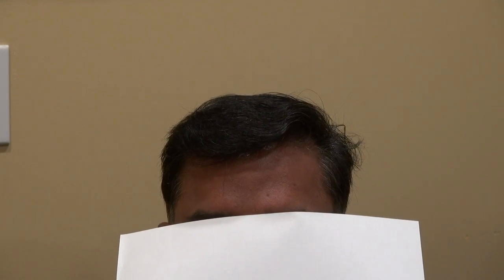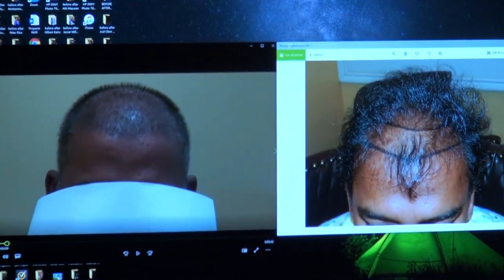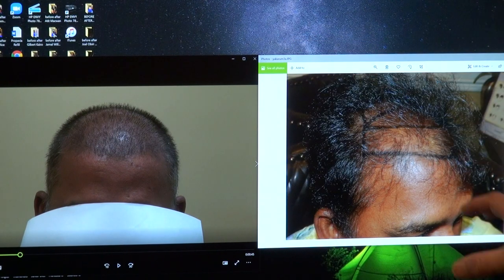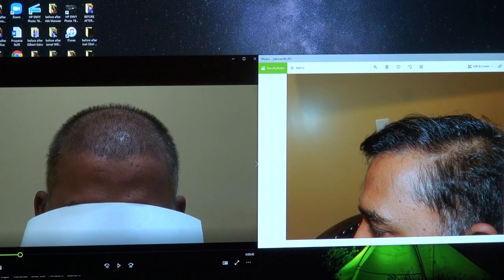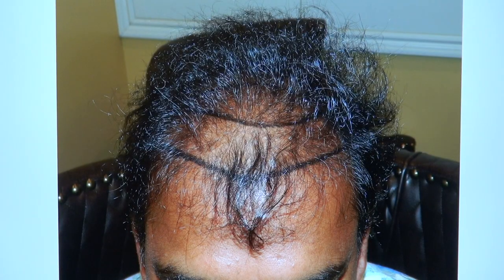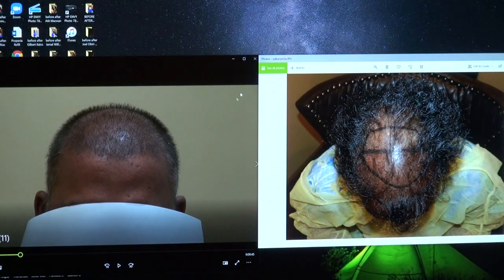One Year Post Op Before and After Photos by Dr. Diep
One Year Post Op Before and After Photos by Dr. John Diep in San Francisco, CA please call or or visit our

Dr. Diep is the leading authority in the art of FUT & FUE, Follicular Unit Extraction, hair transplant, natural & dense hairline restoration, filling in bald vertex/crown, beard, goatee, mustache, sideburns & other facial hair surgery such as eyebrows. Through many years of experience, Dr. Diep invented his own FUE instruments and “DFC” Diep FUE Curve technique to harvest all type of hair, including curly hair roots of African origin, performing thousands of hair restoration transplantation, including celebrities in Beverly Hills, professional athletes throughout the United and famous wealthy people from different countries. Dr. Diep is both an artist and a world renown hair transplant surgeon.
MHTA clinic also provides hair restoration for men & women with frontal hair loss, bald mid scalp, balding or thinning vertex/crown, eyebrows transplant, FUE corrective hair surgery to fix PLUGS, fill in scar from face lift, past strip hair transplant and burn.

We have discussed the Dr. Diep’s 6 rules to recreate natural and dense hair line. Here are the Diep’s 6 rules:
1) URFUT: Transplant one refined hair graft per site. With thinner hair graft and less skin, we can increase density and decrease dimpling.
2) Establishing appropriate hair line for certain ethnics: The Caucasian/white men tend to have more narrow face and thus higher and “archier” hair line, while the Asian men tend to have rounder face and thus look more appropriate with lower and broader hairline.
3) Zigzag line: Zigzag hair line will look very natural, while a straight hair line will look too artificial.
4) Outliers: multiple single hair grafts placement in front of the hair line to achieve naturalness by softening the  hair line.
5) Selection of hair grafts:  Place single hair grafts in the frontal zone of the hair line to soften the hair line, followed by hair roots which produce 2-3-4 hairs in the back to add bulk and volume.
6) Specific Angle of hair placement: The hair angle starts out around 30o in the frontal area and increases in steepness toward the back. The hair angle changes toward the sides.